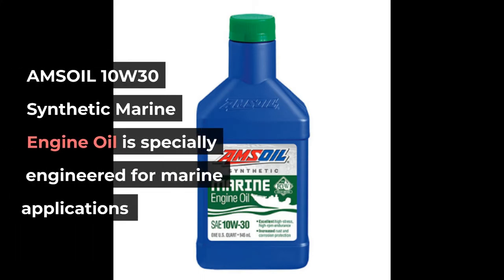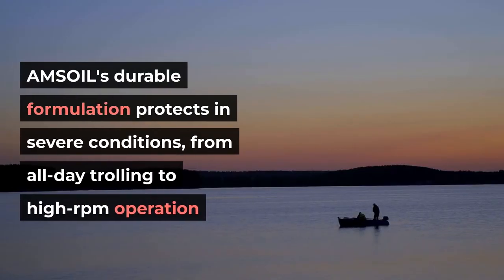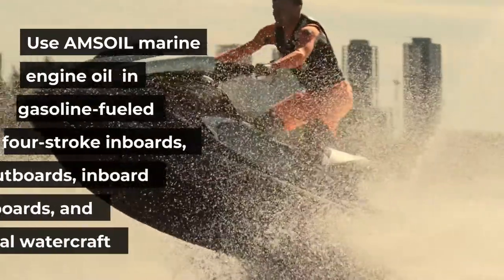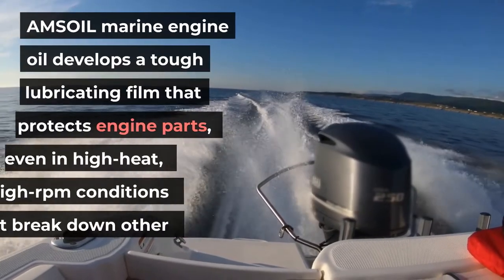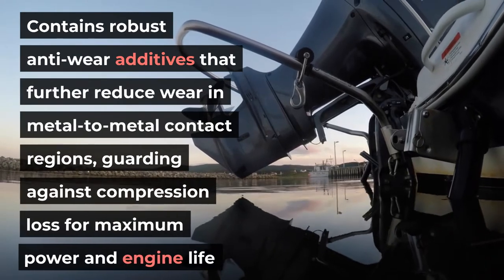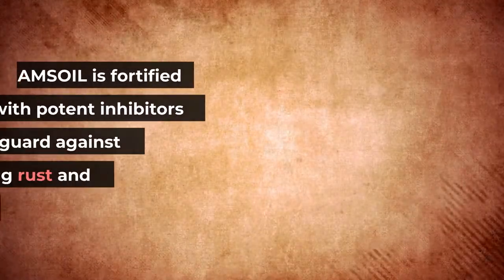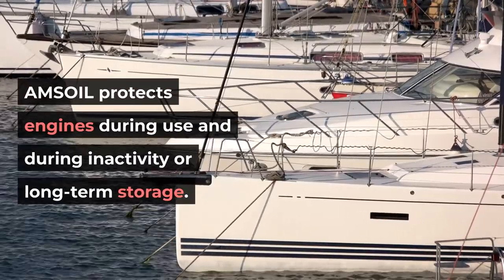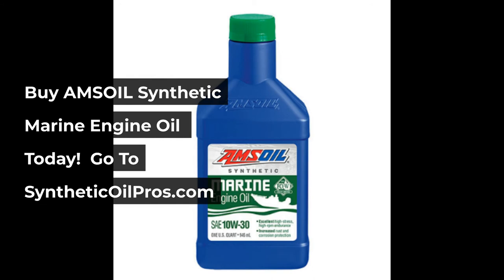10W30 Marine Oil Engineered For Inboards, Outboards, Inboard Outboards and Personal Watercraft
What 10W30 marine oil should you use for your marine engine? AMSOIL 10W30 Marine Oil is specially engineered for marine applications. Its durable formulation protects in severe conditions, from all-day trolling to high-rpm operation. AMSOIL 10W30 Marine Oil is heavily fortified with advanced additives designed to prevent deposits, rust, and corrosion. Use in gasoline-fueled four-stroke inboards, outboards, inboard/outboards, and personal watercraft, including those made by Honda, Mercury, Yamaha, Johnson/Evinrude, Bombardier/BRP, Suzuki, Nissan, Tohatsu, OMC, Volvo-Penta, Mercruiser, Chevrolet, and Ford.

AMSOIL MARINE OIL FIGHTS ENGINE WEAR

Naturally, strong base oils resist viscosity loss due to mechanical shear.
Develops a tough lubricating film that protects engine parts, even in high-heat, high-rpm conditions that break down other oils.

Contains robust anti-wear additives that further reduce wear in metal-to-metal contact regions, guarding against compression loss for maximum power and engine life.

AMSOIL MARINE OIL PROVIDES EXCELLENT ANTI-RUST PERFORMANCE

Fortified with potent inhibitors that guard against damaging rust and corrosion.

Protects engines during use and during inactivity or long-term storage.

AMSOIL MARINE OIL IS NMMA CERTIFIED

Certified by the National Marine Manufacturers Association (NMMA) for use in four-stroke outboard motors.

Demonstrates outstanding performance and meets the requirements of the NMMA FC-W Catalyst Compatible specification, which is backward-compatible with the FC-W specification.